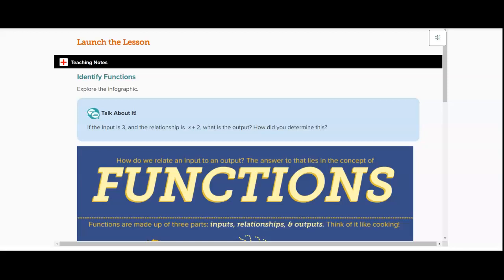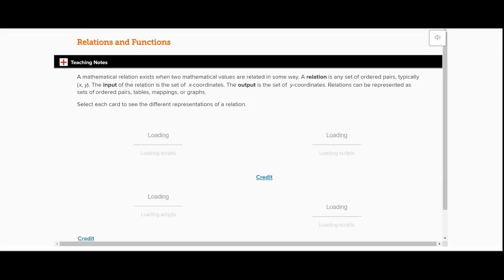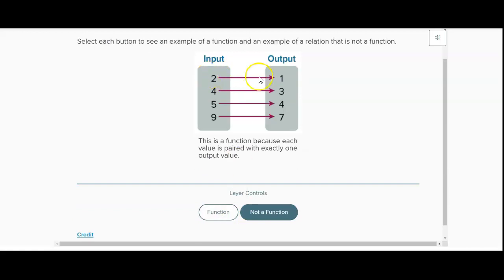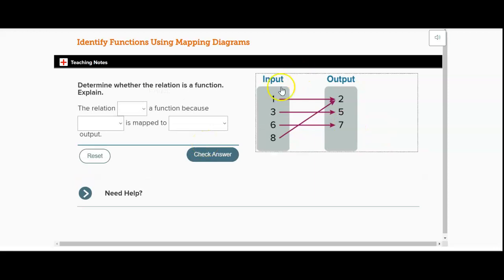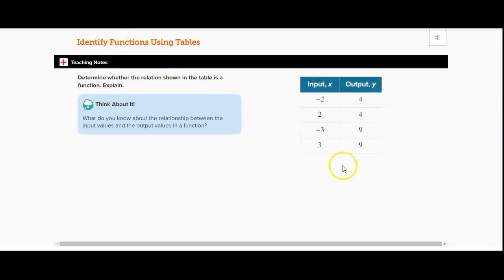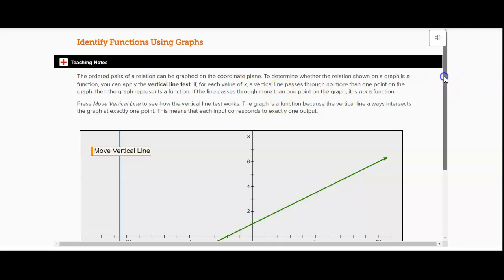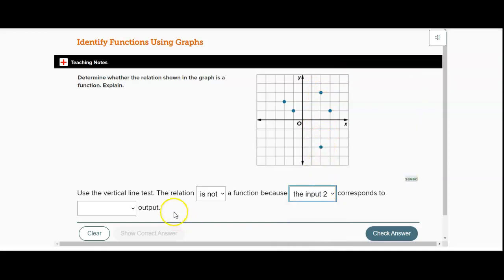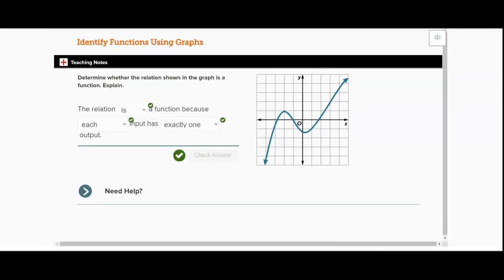Pre-Algebra - Section 5.1